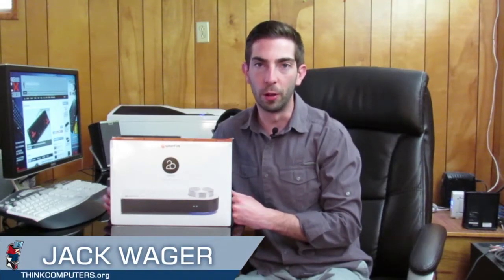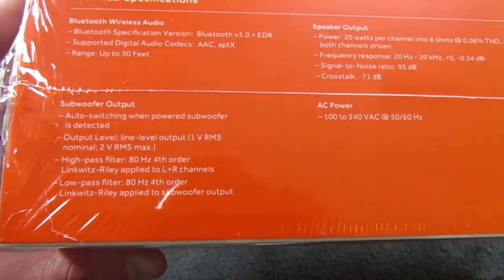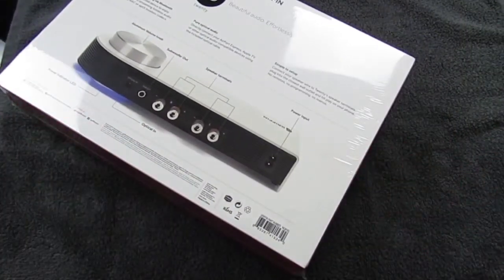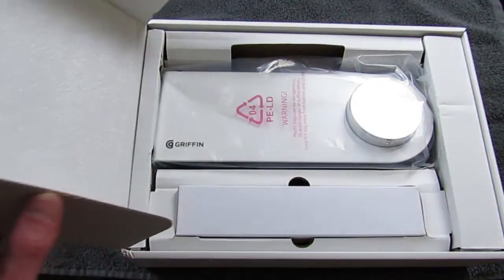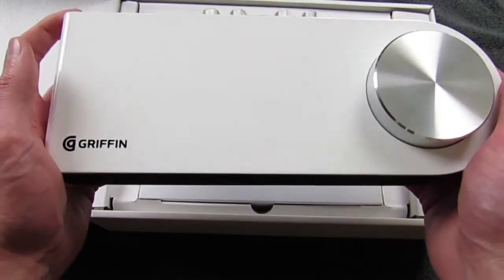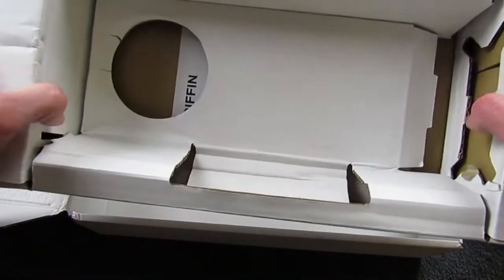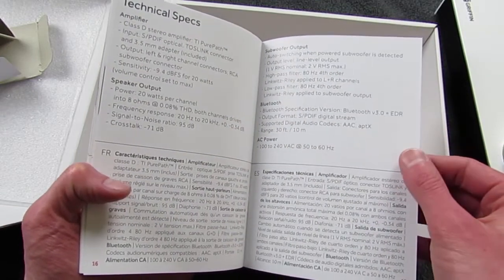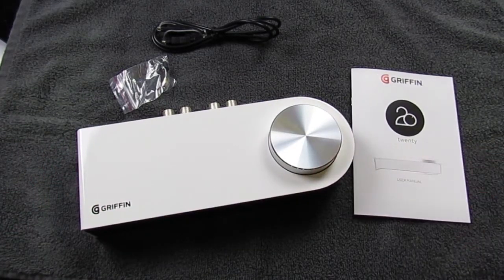Griffin Twenty Unboxing & Overview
Pricing & Availability (Amazon)